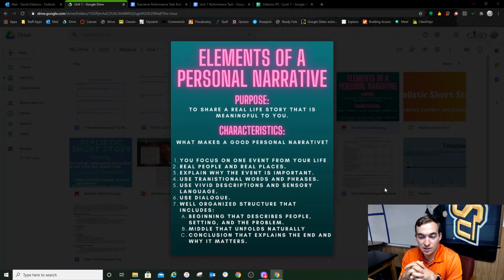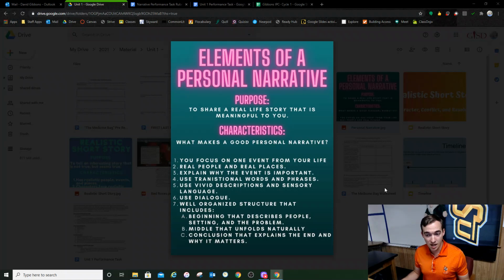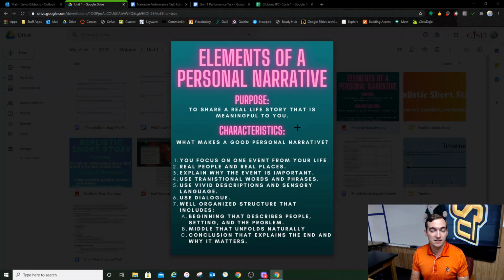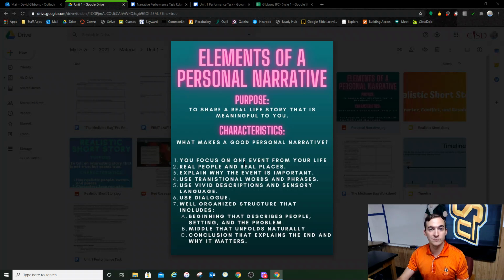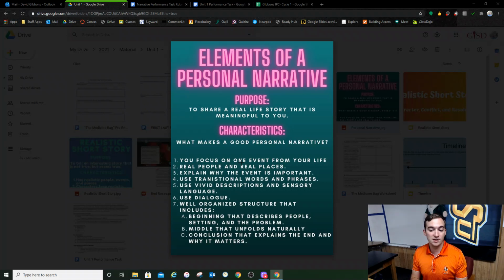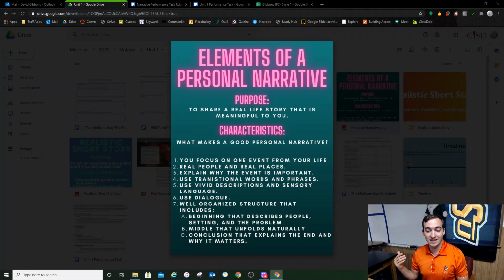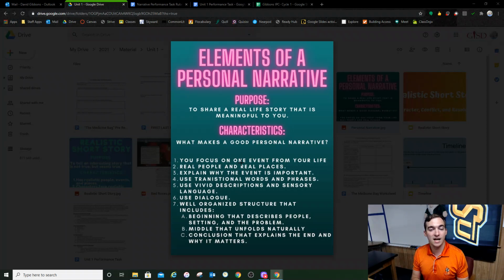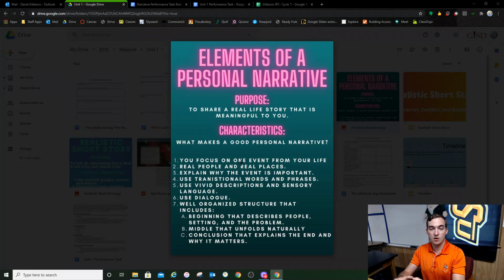Unit 1 Performance Task 8/24 and 8/25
Lecture for 8/24 and 8/25 over the Unit 1 performance task.